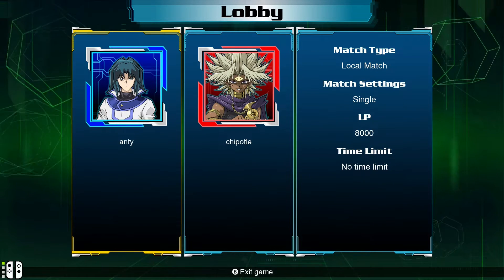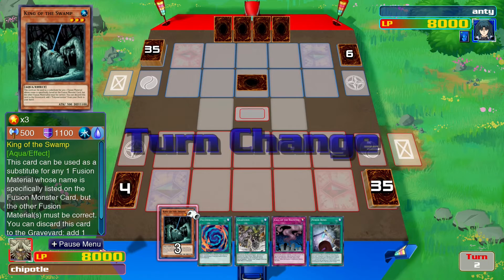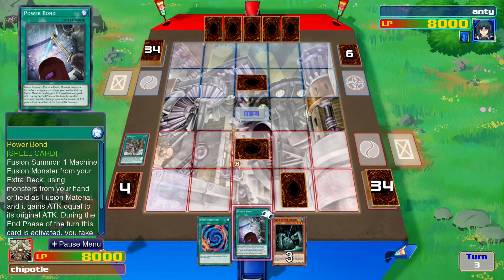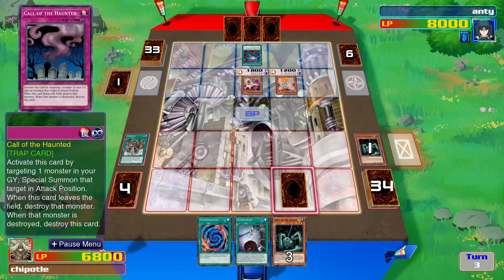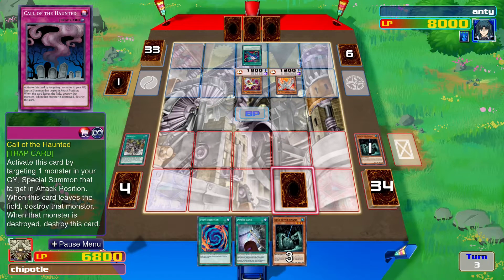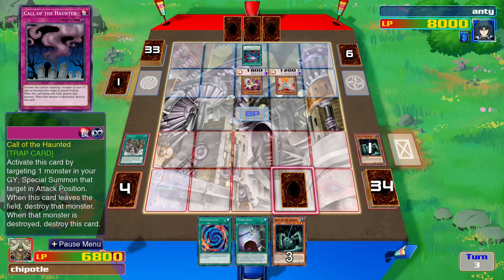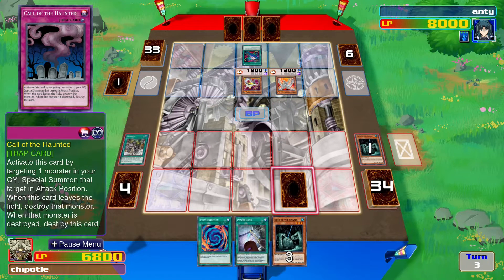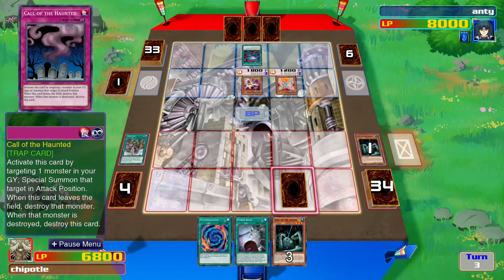Yu-Gi-Oh! Legacy of the Duelist Link Evolution: Ancient Gear vs Cyber Dragon Theme Duel!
Hey everyone welcome to  Yu-Gi-Oh! Legacy Of The Duelist Link Evolution Theme Duel! :)